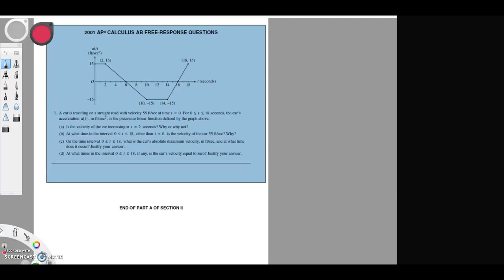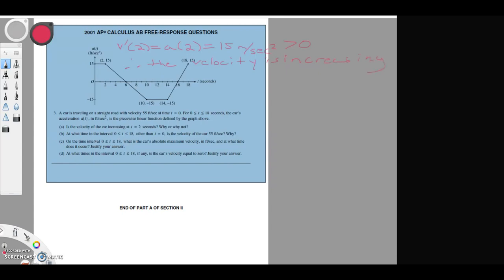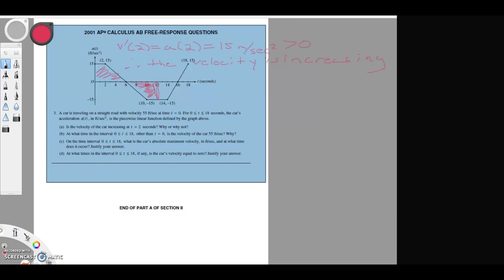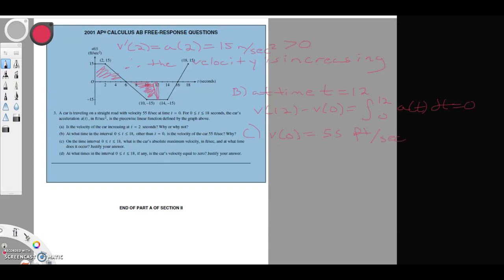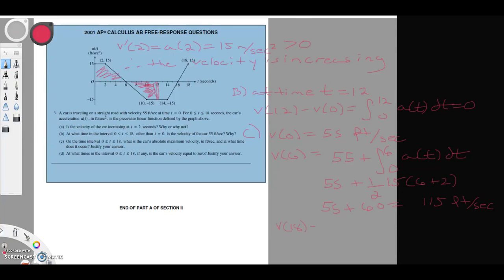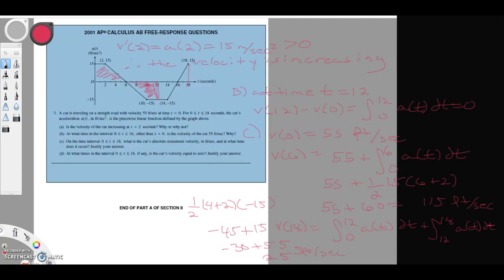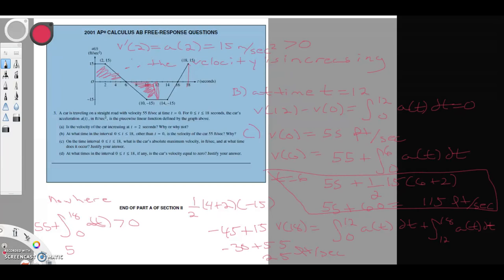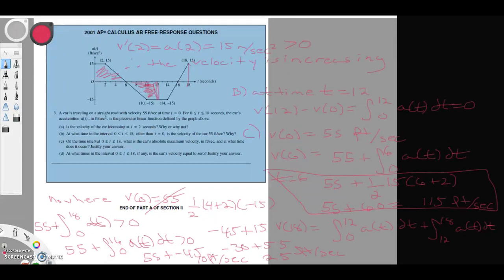2001 FRQ Accumulation